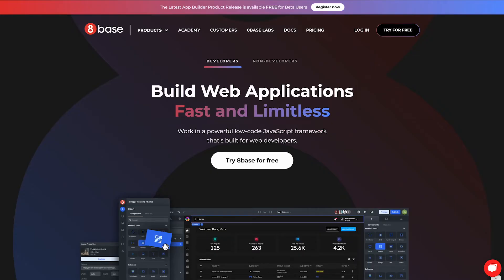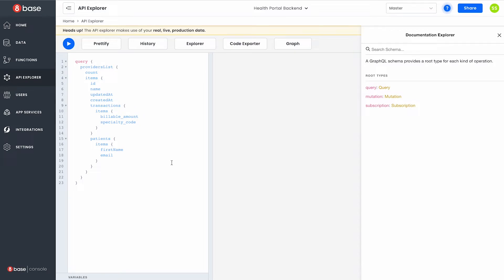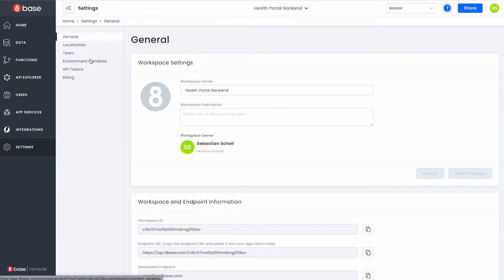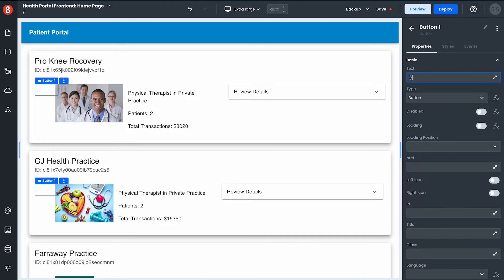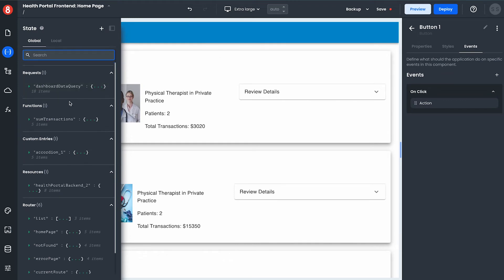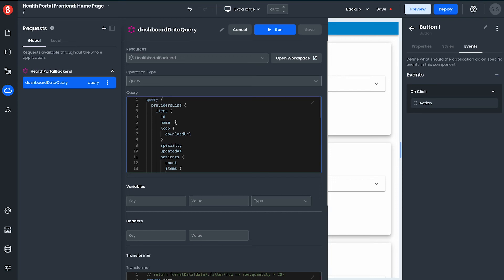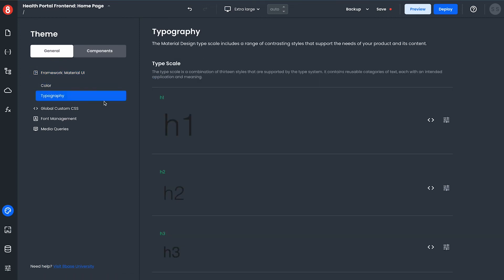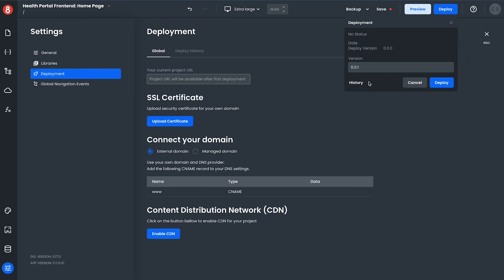8base Walkthrough Video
8base is a low-code software development platform that lets developers build amazing cloud applications using JavaScript and GraphQL. With 8base, devs can speedily deploy secure, stable and scalable cloud infrastructure in minutes, freeing up more time and resources for the parts that make their apps unique.